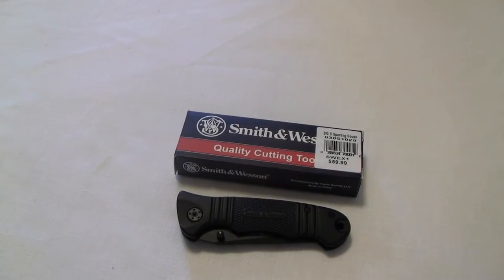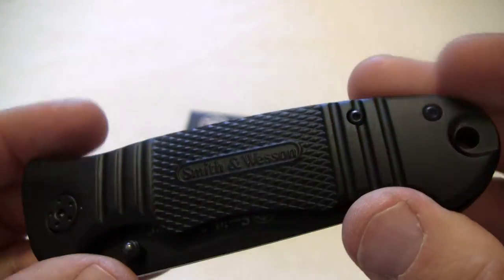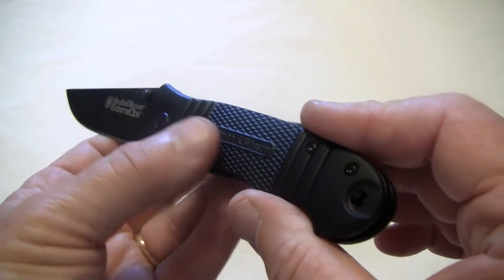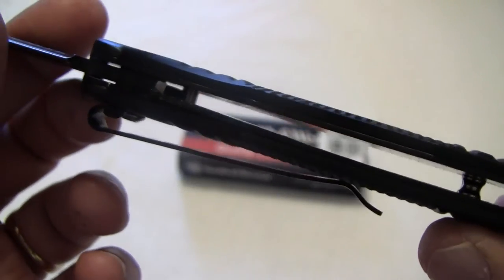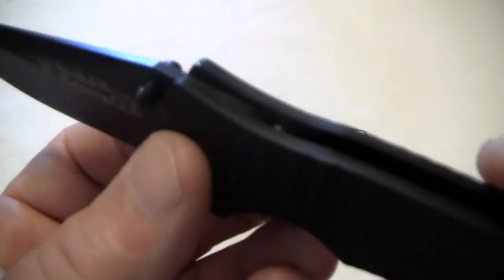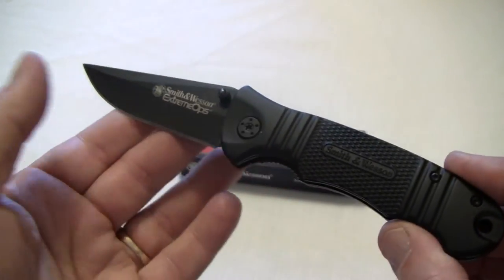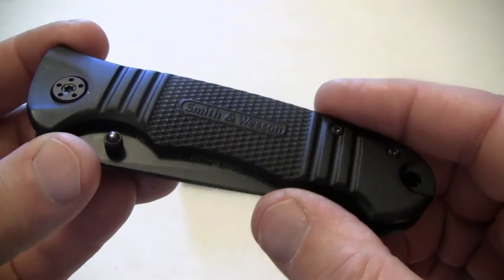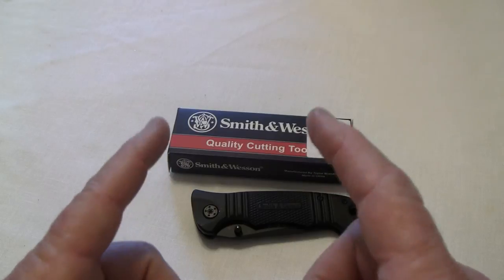Super Nice Smith and Wesson Extreme Ops Smooth Blade for EDC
I give a review of a very nice Smith & Wesson SWEX1 Extreme Ops. Drop Point Knife. Technical Details 3.5" blade, 4.5" handle ,400 Series stainless steel, Special coated aluminum handle,  thumb-stud for one-hand opening, 4.6 ounces. This knife features a fully honed stainless steel lock-back blade.Product Description: ATTRIBUTES  Blade Detail: Plain Blade Length (inches): 3.50 Blade Material: Stainless Steel Black Carry System: Pocket Clip Handle Material: Anodized Aluminum  Lock Style: Liner Lock Overall Length (inches): 7.75
Price at Big 5 now 11.99 on sale